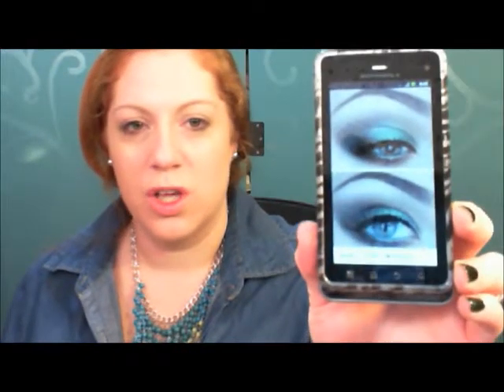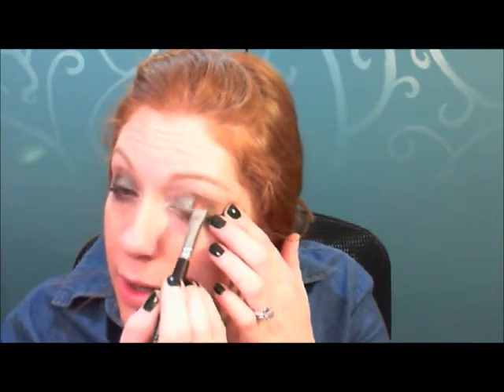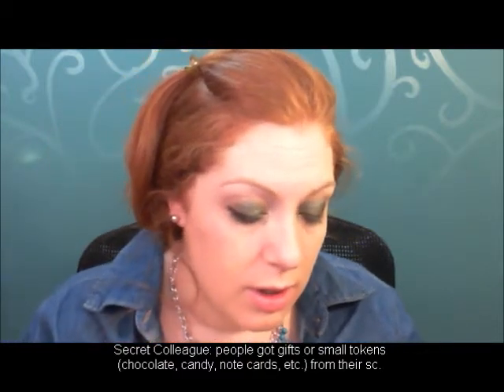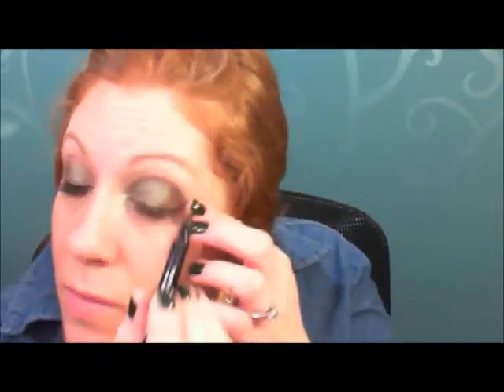Green pinterest look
Hey! I found a green bronze look from Pinterest. Going to see how that turns out. Let me know what you think!